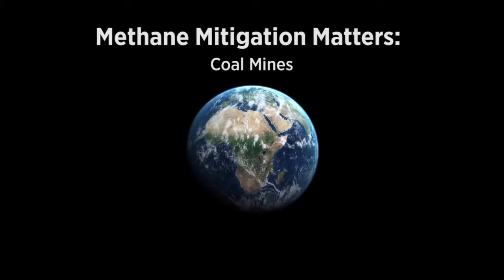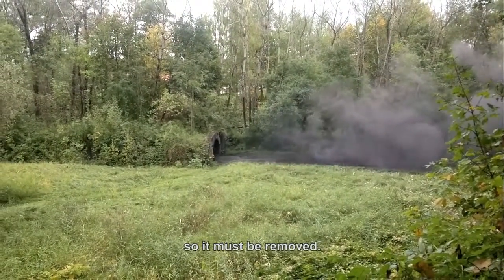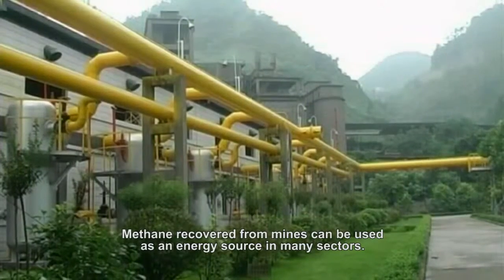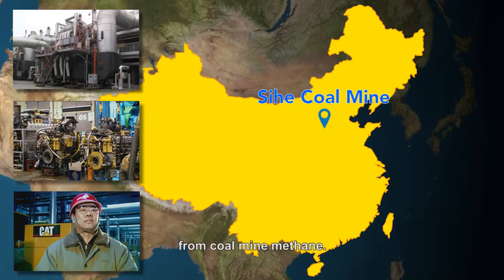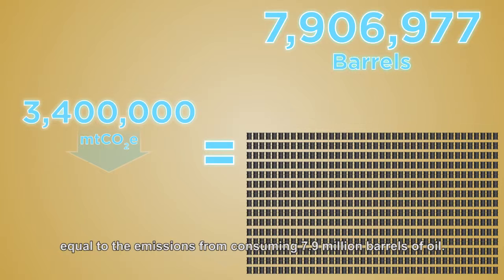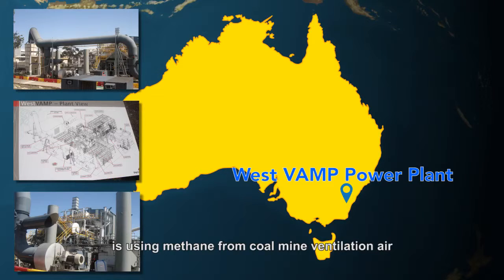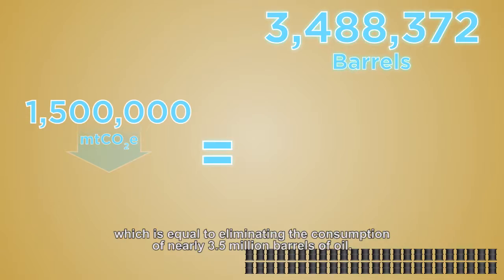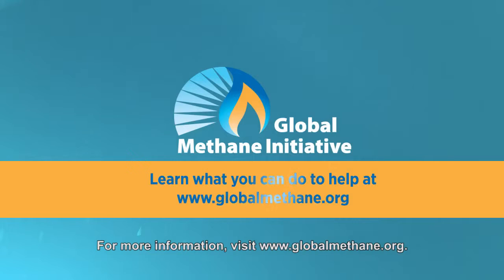Methane Mitigation Matters: Coal Mines